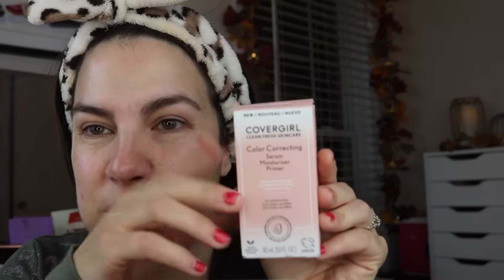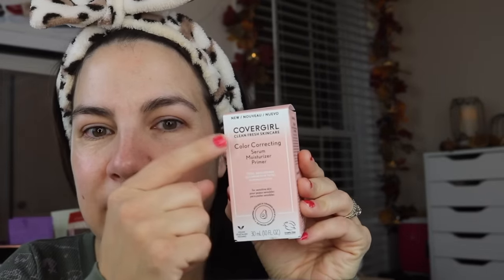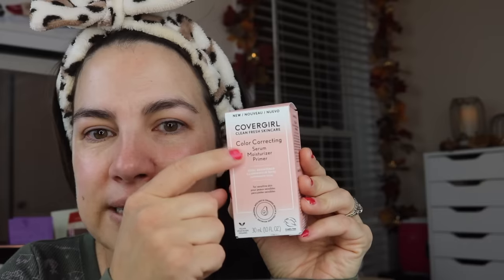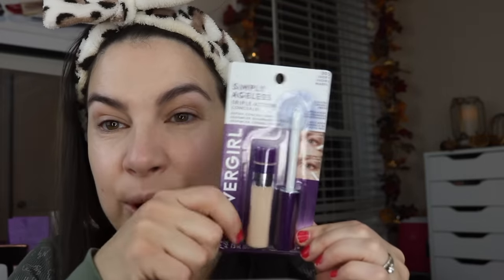DRUGSTORE MAKEUP I've Overlooked... Have I Missed Out? GRWM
I feel like I've tried a TON of drugstore makeup... but there are still some things I've missed! Here's a full face of them. NEW

Profound Thought:
"Today's mighty oak is just yesterday's nut, that held its ground."
-David Icke

Random Thought:
THANK YOU VETERANS for your service and sacrifice! And thank you to all families of veterans for your great sacrifice as well. We love and appreciate you!

also, on an unrelated note...
Making one of my favorite casseroles tonight!